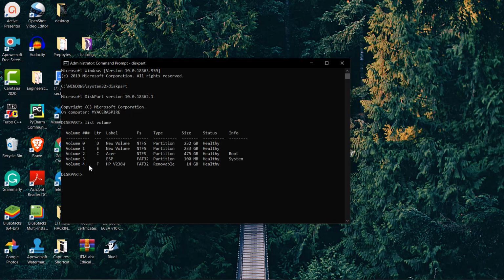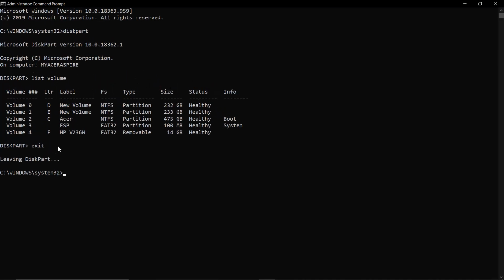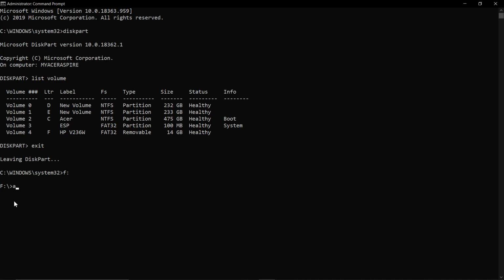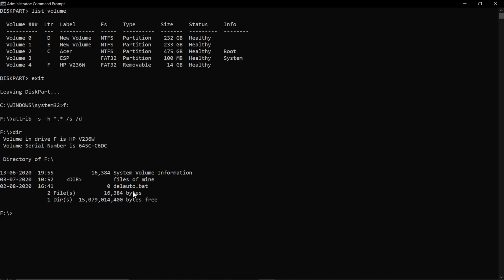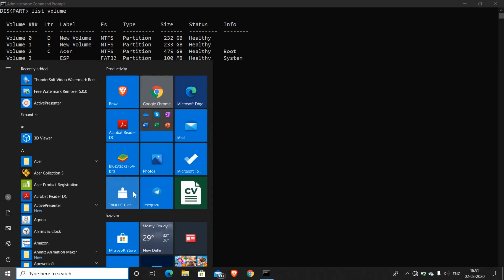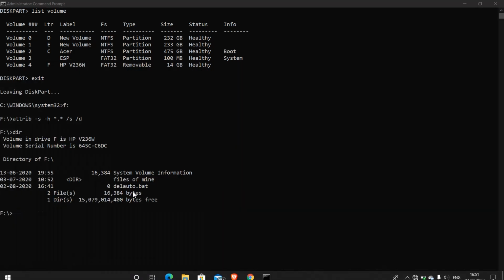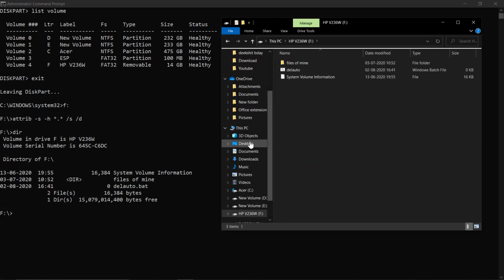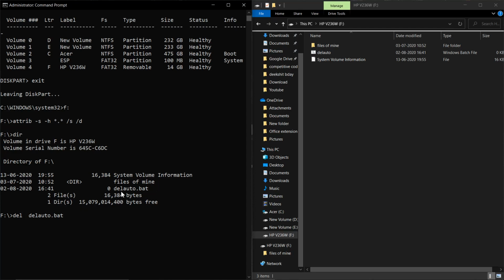How to Remove Virus files in your PC without any Antivirus software?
You can remove harmful files from your pc by using this simple trick please watch the entire video to understand the tricks and use it comment me if you find this helpful for you removing virus files in your pc.